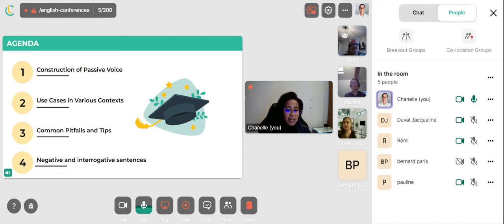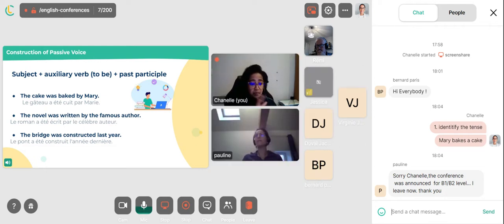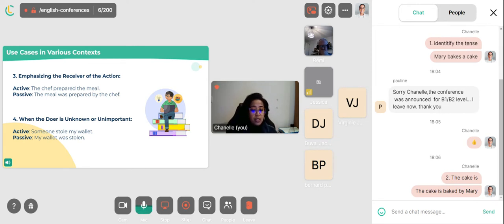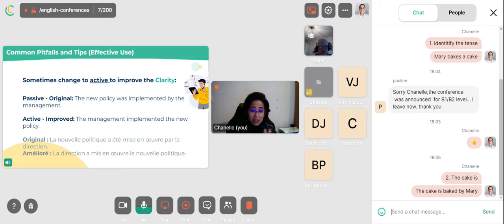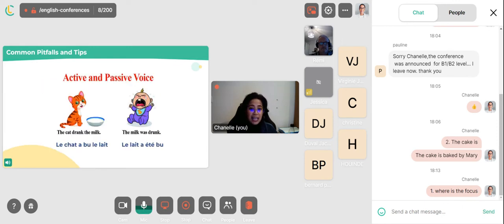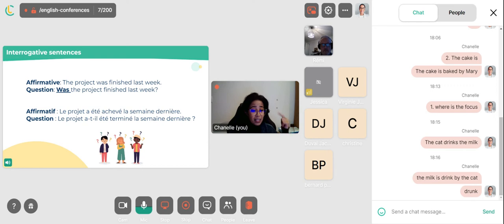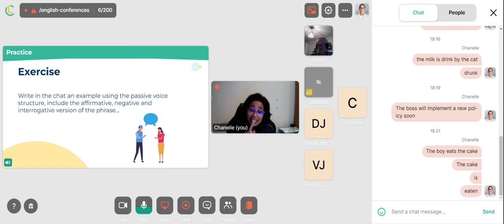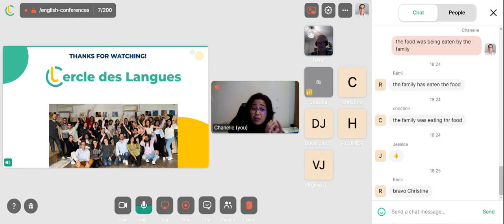The Use of Passive | L’Utilisation de la Voix Passive | Apprendre Anglais | Replay Webinaire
Découvrez les secrets de 'The Use of Passive in English' (L’Utilisation de la Voix Passive en Anglais) dans le replay de notre webinaire interactif, offert par le Cercle des Langues. Ce webinaire est une ressource incontournable pour ceux qui veulent maîtriser l'anglais à un niveau plus avancé.

Au programme, vous trouverez :

- Principes de Base de la Voix Passive : Comprenez quand et pourquoi utiliser la voix passive, avec des explications claires sur la transformation de phrases de la voix active à la passive.
- Amélioration de Votre Style d’Écriture : Apprenez comment la voix passive peut varier votre style d'écriture et rendre vos textes plus formels ou académiques.
- Exercices Pratiques : Mettez en pratique ce que vous avez appris avec des exemples et des exercices pour renforcer votre compréhension et votre utilisation de la voix passive.

🎓 Que vous prépariez des examens, rédigiez des rapports professionnels ou académiques, ou souhaitiez simplement améliorer votre compréhension de l'anglais, la maîtrise de la voix passive est essentielle.

💡 Élevez votre anglais avec le Cercle des Langues Nos formations personnalisées sont conçues pour répondre à vos besoins spécifiques et vous aider à atteindre vos objectifs linguistiques.

👉 Ne manquez pas cette chance d'améliorer votre anglais. Inscrivez-vous pour nos prochains webinaires et accédez à un large éventail de ressources pour accélérer votre apprentissage.

👍 Si vous avez trouvé ce webinaire sur l’utilisation de la voix passive en anglais utile, n’hésitez pas à liker, partager avec ceux qui pourraient bénéficier de ces connaissances, et vous abonner pour ne rien rater de nos futures sessions éducatives. 🔔